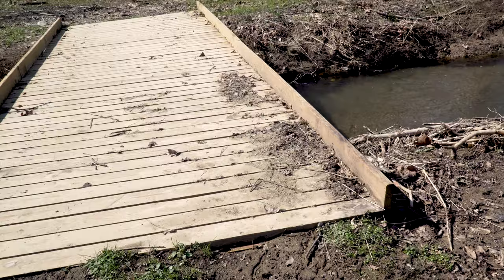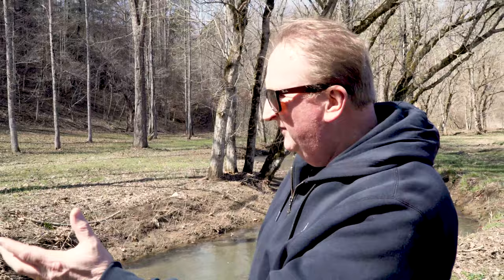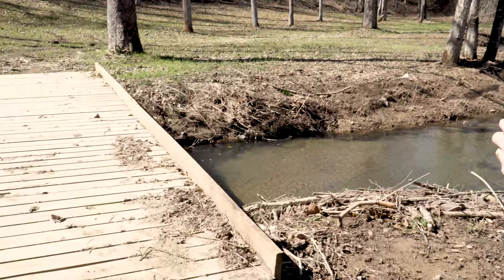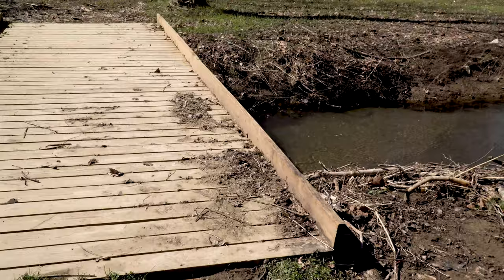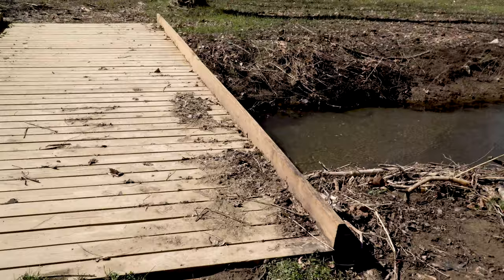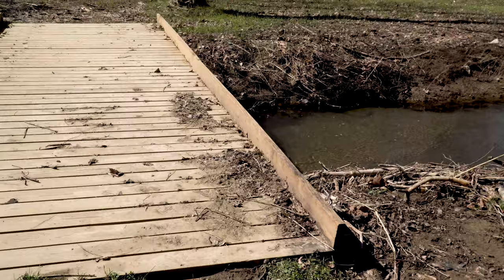How to build a bridge across a creek! (Video #6)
At Oaks and Roses Farm, we needed a bridge across our creek to be able to get all of our equipment to the rest of our property. Here's how we did it!